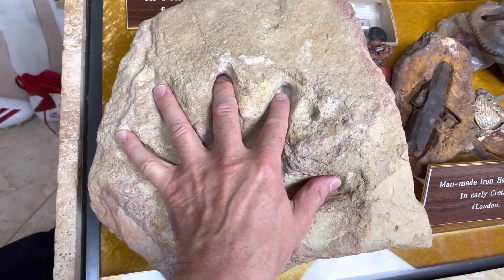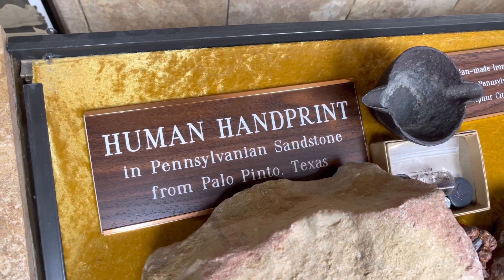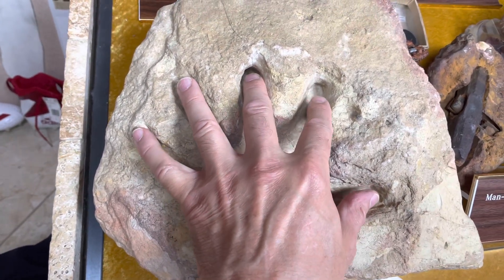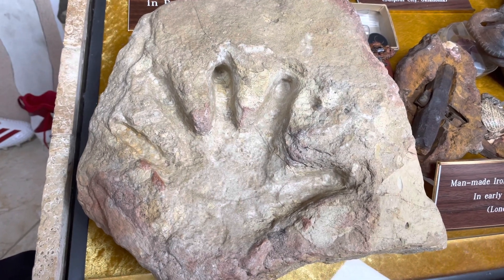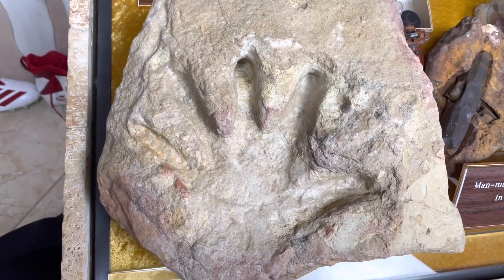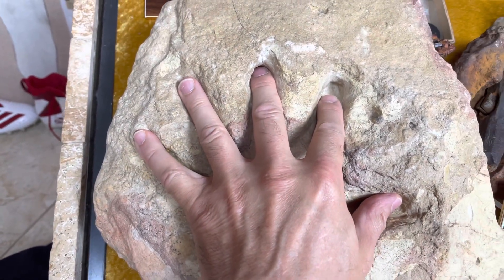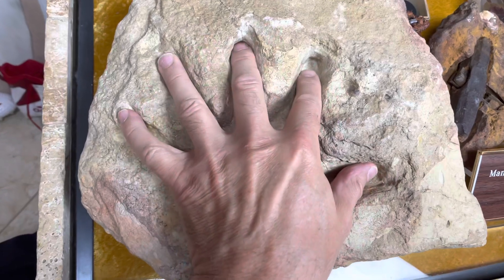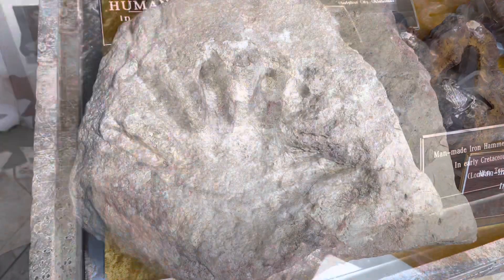The Sandstone Human Handprint - Does Science have an Answer?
This fossil print is no stranger to geologists. Examined by Stephen Jay Gould and Hawkins. Yes, no one is pressing this to a logical and scientific conclusion except for those who are responsible for its safe keeping. You can see this anomalous geological find at the Creation Evidence Museum located in Glen Rose Texas. The issue is the sandstone is in the 100-200 million year range as assigned by modern geology. But humans were not from that era. So how did sandstone mud sustain a human hand impression?